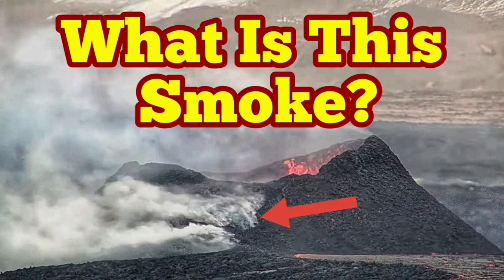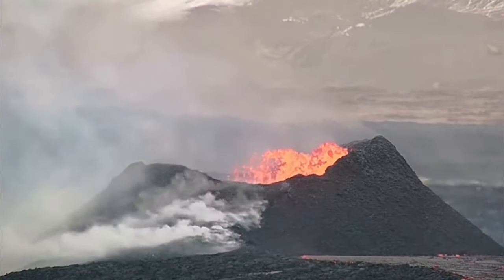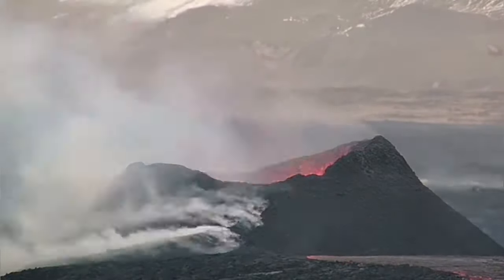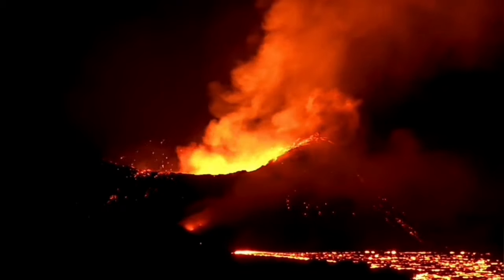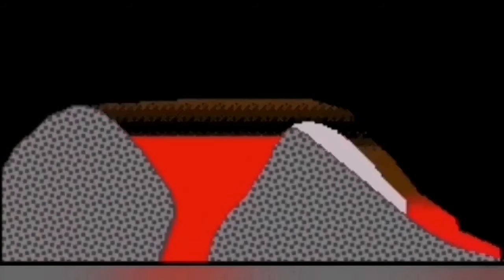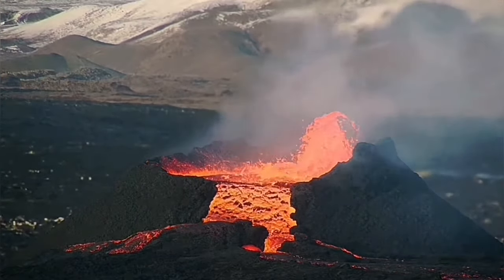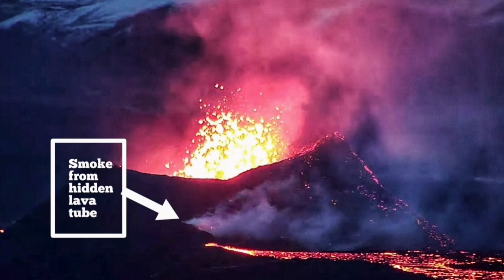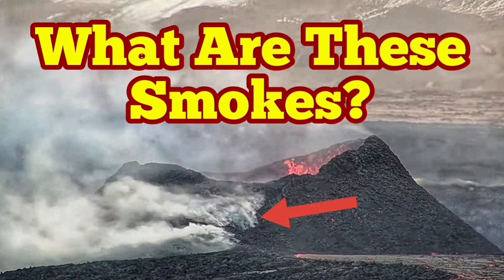What Is This Smoke Rising From Rim Of KayOne Crater In Iceland Sundhnúka Volcano Eruption